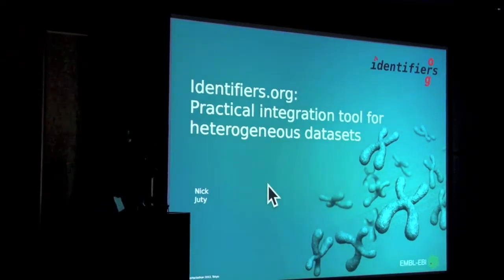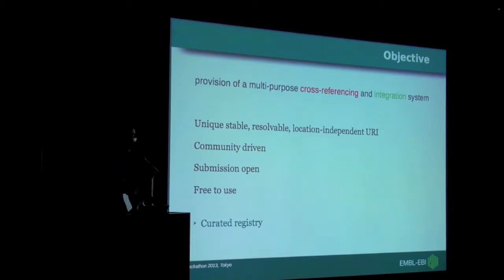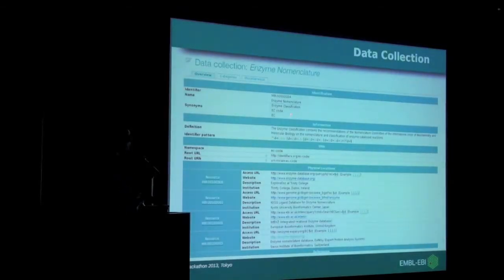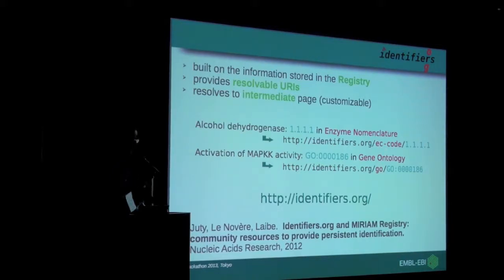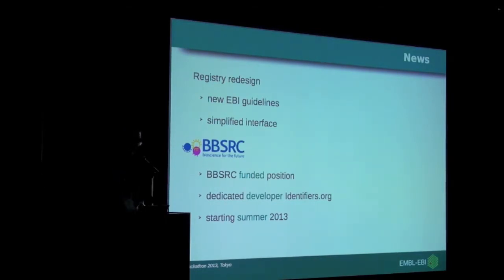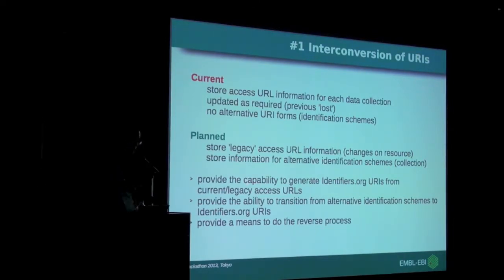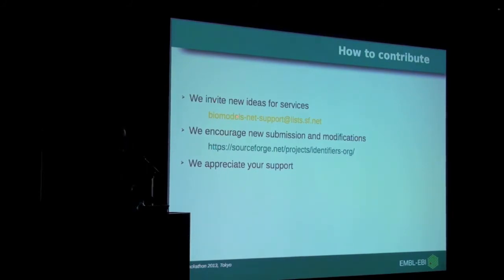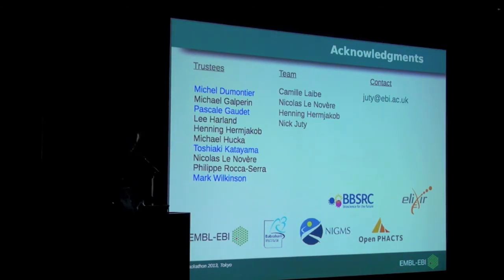Identifiers.org: Practical Integration Tool for Heterogeneous Datasets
NBDC / DBCLS BioHackathon 2013 was held in Tokyo, Japan. Main focus of this BioHackathon is semantic interoperability and standardization of bioinformatics data and Web services.
The participants discussed, explored and developed web applications and interoperability (DDBJ/UniProt, SADI, TogoGenome, Schema.org etc.), generation and standardization of RDF data (Open Bio* tools, SIO, FALDO, Identifiers.org etc.), text-mining, NLP and ontology mapping (LODQA, BioPortal, NanoPublication etc.), quality assessment of SPARQL endpoints (availability, contents, CORS etc.) and standardization of RDF data in specific domains.
On the first day of the BioHackathon (Jun. 23), public symposium of the BioHackathon 2013 was held at Tokyo Skytree Space 634.
In this talk, Nick Juty makes a presentation entitled "Identifiers.org: Practical Integration Tool for Heterogeneous Datasets". (13:33)